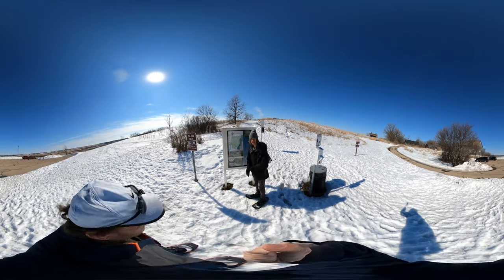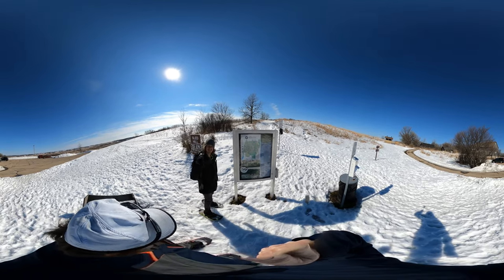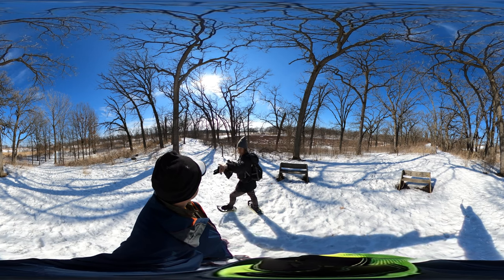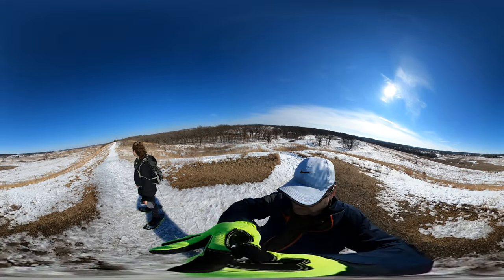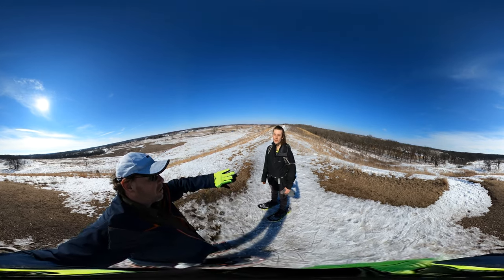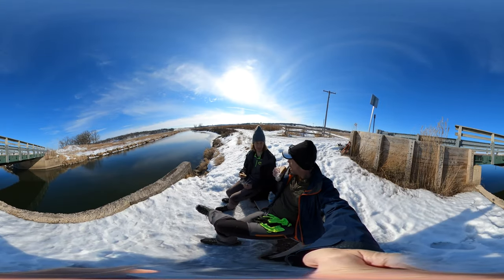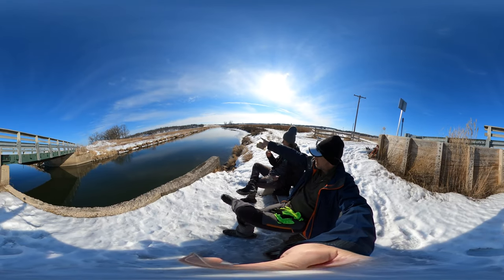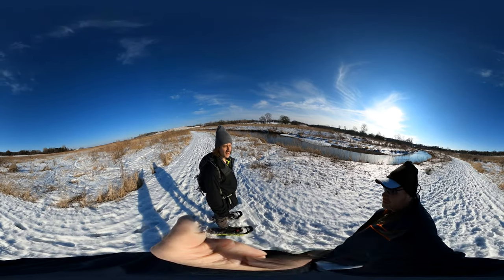Snowshoeing Glacial Park Conservation Area, IL - Chicago's 60 Hikes (Hike 360° VR Video)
Exploring Glacial Park Hike in Ringwood, Illinois | Hike360 View

Join us on a breathtaking 5.2-mile hike at Glacial Park in Ringwood, Illinois, located in McHenry County. Discover the unique geological formations like the Camelback Glacial Kame and gain insights into the natural history shaped by glaciers over the past 13,000 years.

In this video, we traverse through ridges and valleys, showcasing the beauty of winter hiking with snow-covered landscapes. Learn about the fascinating process of glacier movements and how they sculpted the land, leaving behind remarkable mounds and waterways.

Don't miss our scenic lunch break featuring homemade bread, orange marmalade, and delicious sunflower butter. Experience the tranquility of the stream surroundings and the historical significance of glacial remnants.

Join us on this educational and adventurous journey through Glacial Park, where every step reveals a story of the Earth's ancient past.

This is Hike #30 of Chicago's 60 Hikes. We are lucky enough to get out one more time in our snowshoes. We figured Glacial Park would provide some learning and hills, we were not disappointed.

Timestamps:
1. Exploring Glacial Park in Ringwood, Illinois - 00:00
2. Winter Hiking at Glacial Park - 01:24
3. Understanding Glacial Formations - 04:37
4. Lunch Break with Homemade Bread - 07:21
5. Enjoying Nature by the Stream - 09:23
6. Wrapping up the Glacial Park Hike - 10:06

Moraine Hills State Park, Illinois